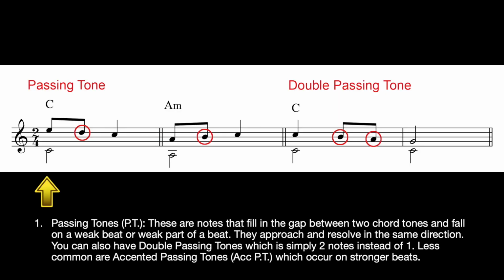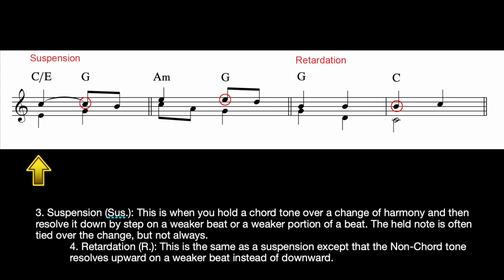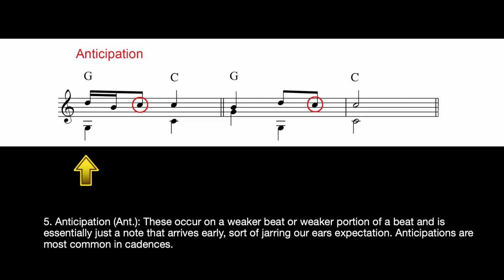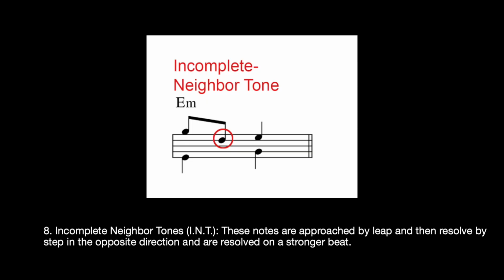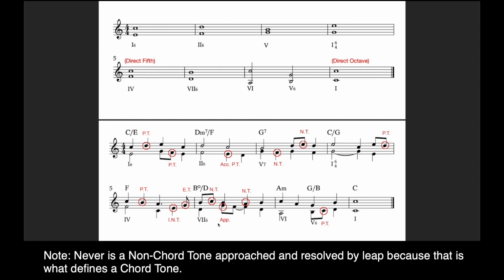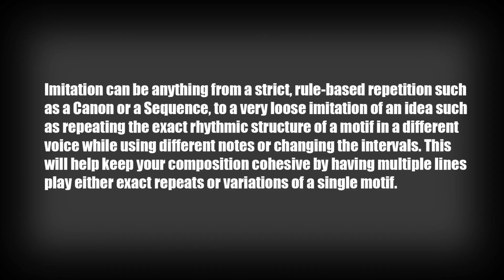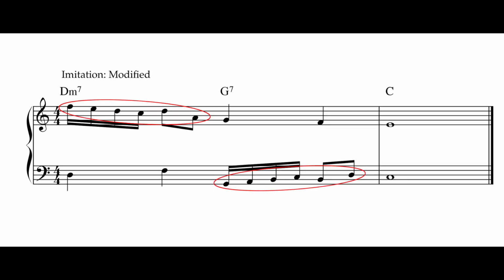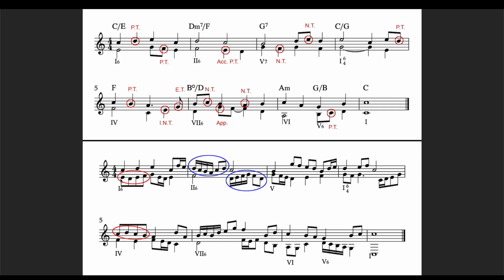How to use Non-Chord Tones in your melodic writing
In this lesson, I cover all the different Non-Chord Tones and how composers of the Baroque and Classical eras used to treat these dissonances. While we don't really follow these rules anymore they are still incredibly useful to learn for a few reasons. I cover Passing Tones, Neighbor Tones, Suspensions, Anticipations, Escape Tones, Appoggiaturas, Incomplete Neighbor Tones, and Cambiatas. I also discuss the use of Imitation in your writing.

Chromaticus Music LLC